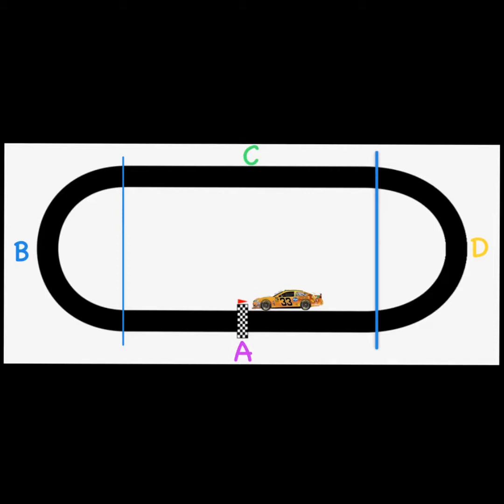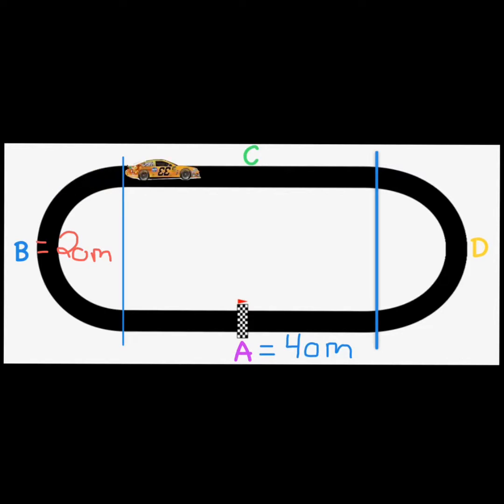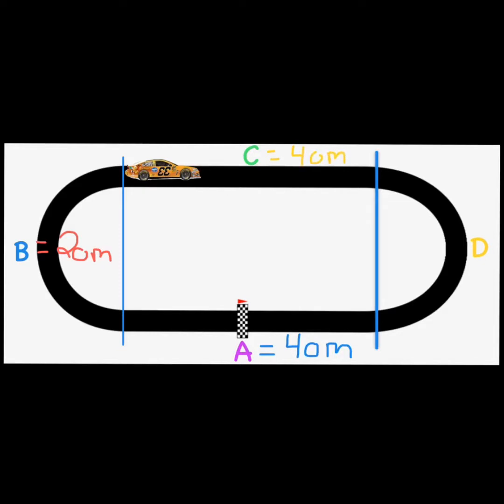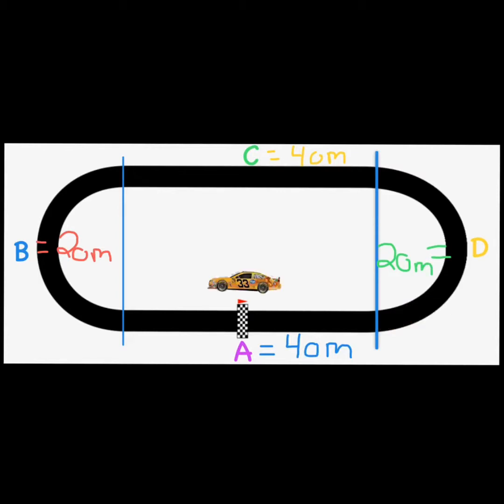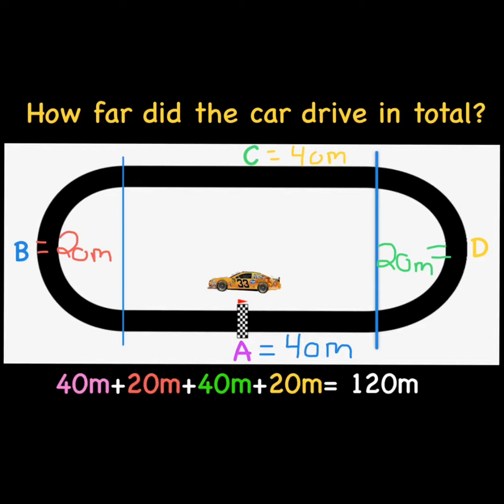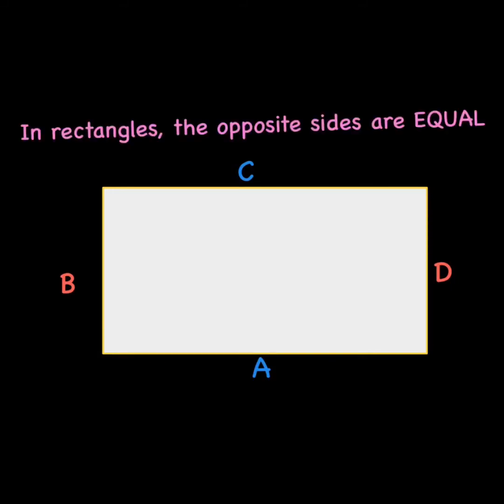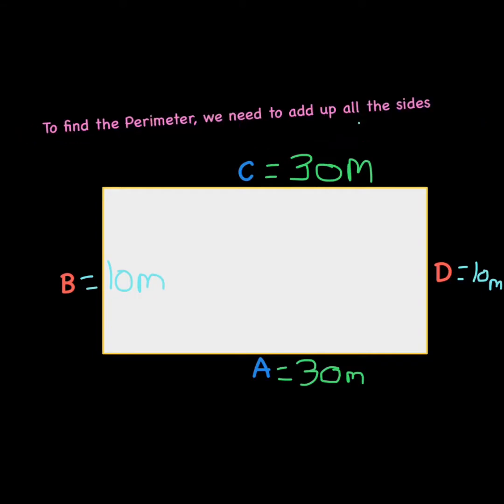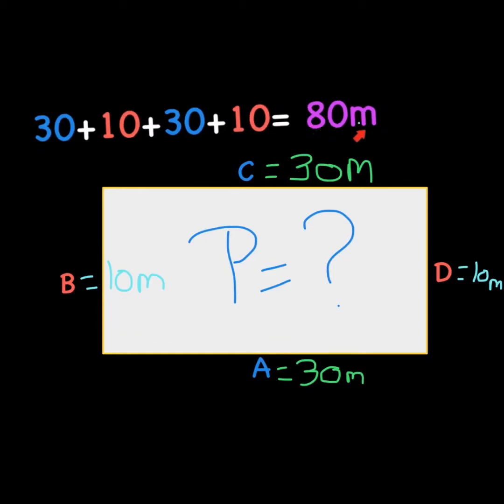Perimeter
How to find the perimeter of 2D shapes!